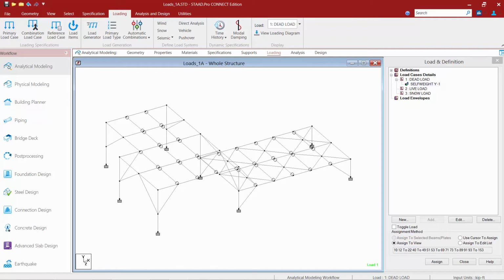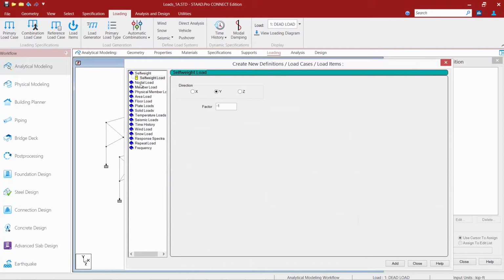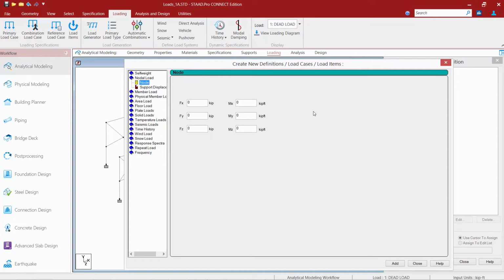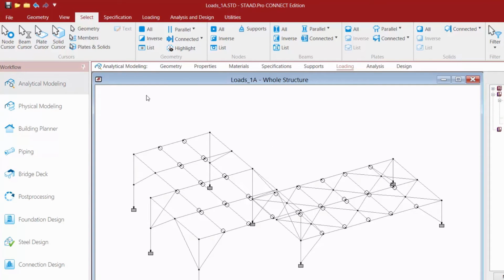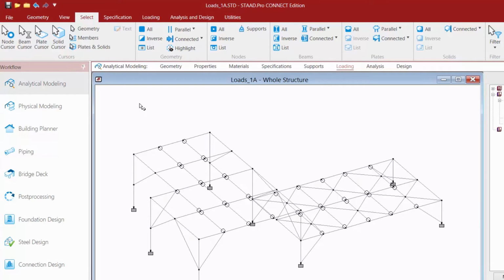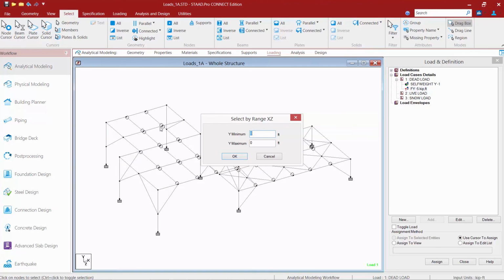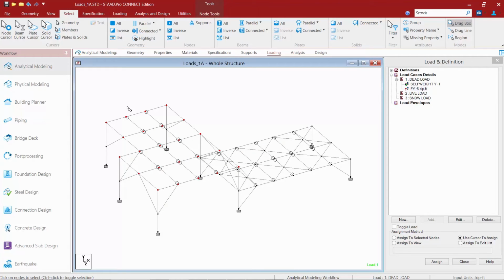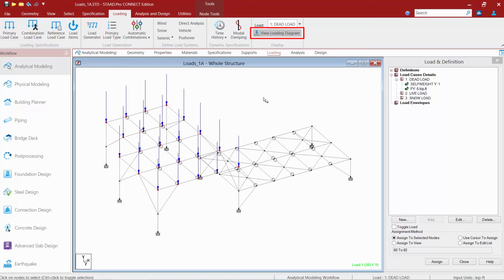Modeling Nodal Loads in the STAAD.Pro Analytical Modeler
In this video, you will learn how to model nodal loads in the STAAD.Pro Analytical Modeler.